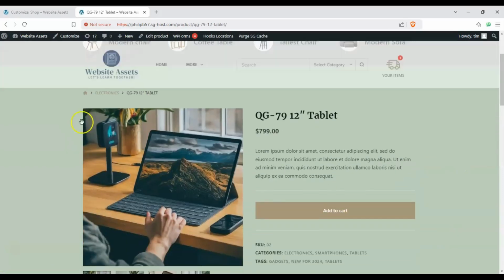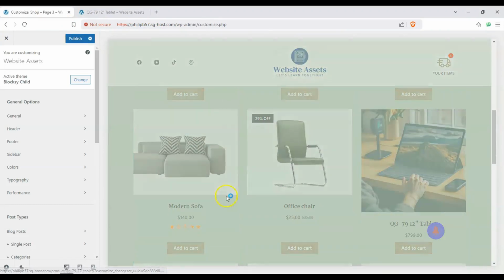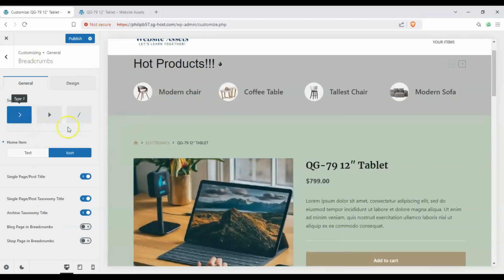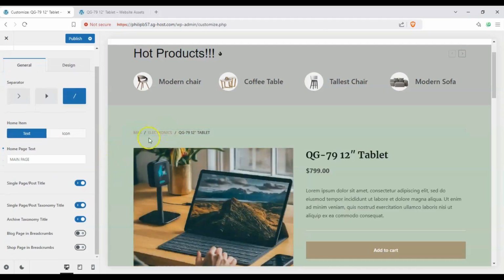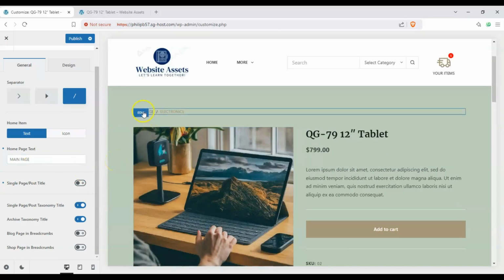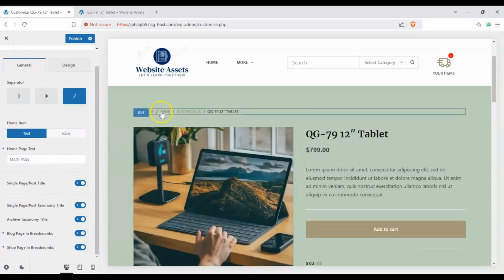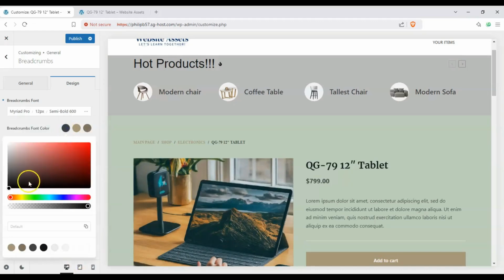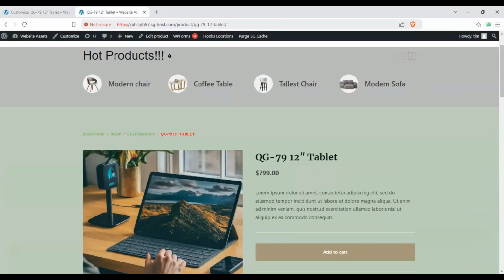Blocksy customizer : breadcrumbs tab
Enhance website navigation with Blocksy's Breadcrumbs Tab! Learn how to customize and style your website's breadcrumbs using the dedicated Breadcrumbs tab in the Blocksy Customizer. This tutorial covers everything from enabling and disabling breadcrumbs, to adjusting their appearance, separator styles, typography, and more. Discover how to improve user experience and SEO by adding clear and visually appealing breadcrumb navigation to your website. We'll explore all the settings available, empowering you to create breadcrumbs that perfectly match your website's design. Blocksy users welcome!